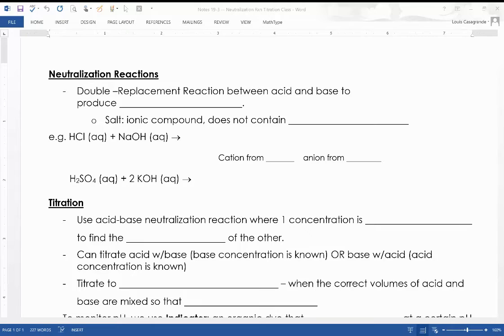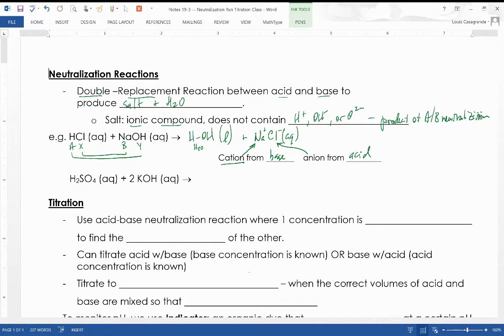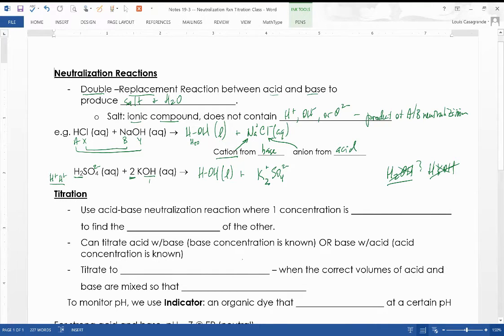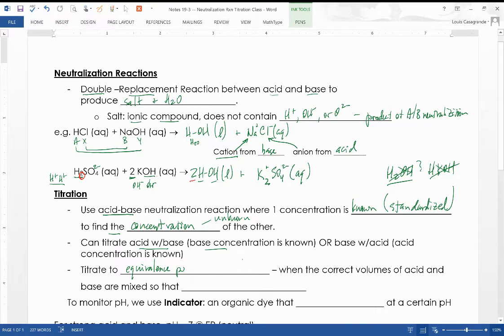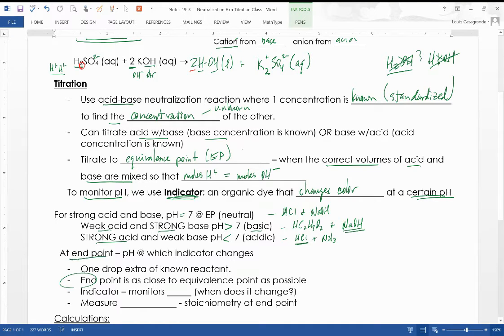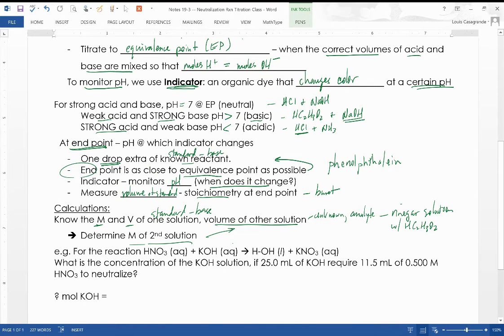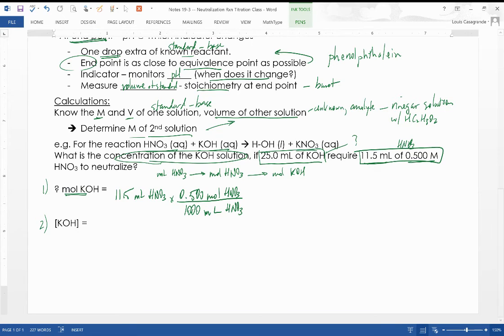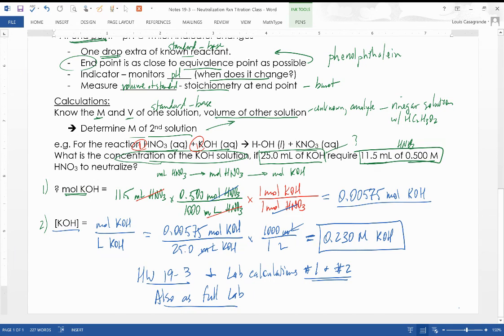Notes 19 3 -- Neutralization Reactions & Titrations